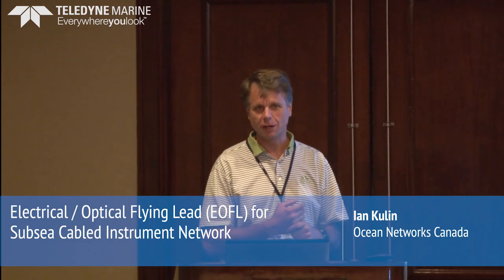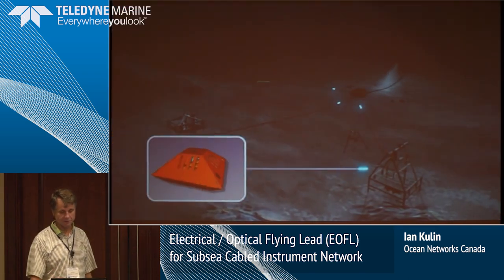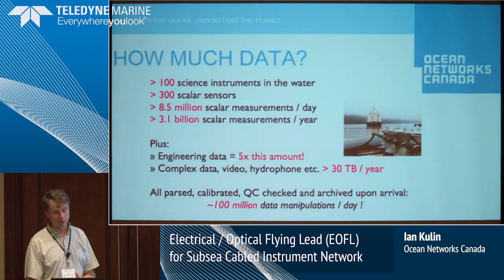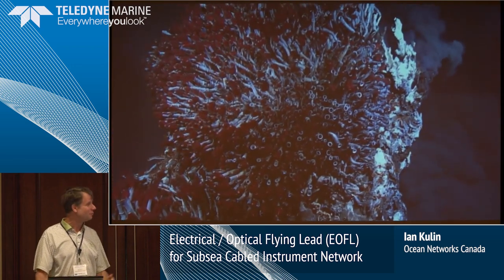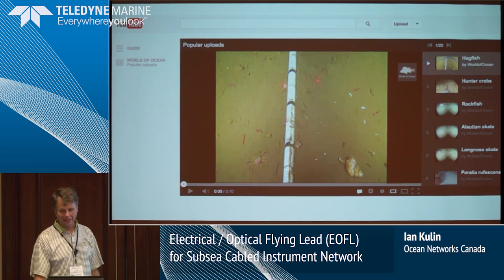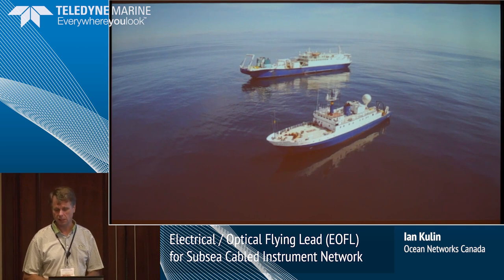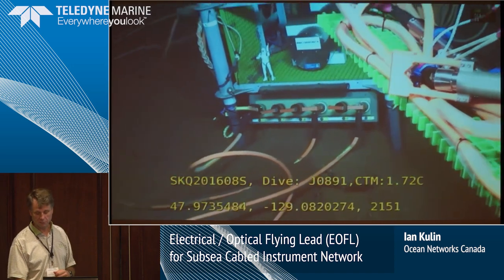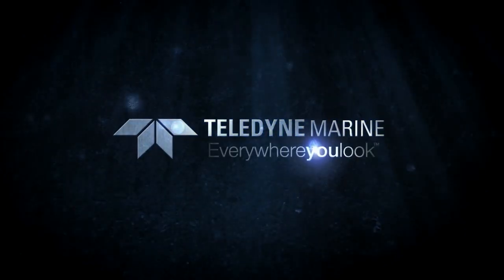Electrical / Optical Flying Lead (EOFL) for Subsea Cabled Instrument Network Presenter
Ocean Networks Canada (ONC) is an international facility hosted and owned by the University of Victoria (UVic), and managed and operated by the ONC Society, a not-for-profit established in 2007. The NEPTUNE and VENUS observatories, operated by ONC, provide critical long-term ocean observing and ocean science capacity. ONC collects and provides data needed to address pressing scientific and policy issues. The cabled infrastructure supplies continuous power and Internet connectivity to a broad suite of subsea instruments from coastal to deep-ocean environments. In 2009, ONC identified the need to daisy chain instrument platforms at a few of our locations to allow for an increased number of instrument platforms without running additional cables back to our nodes. The use of fibre optic cables allow data transmission over great distances but do require the addition of in-line media convertors and in some cases power up to 400 VDC between ONC junction boxes. In 2015 ONC approached Teledyne Oil and Gas - ODI to provide this specialized Electrical / Optical Flying Lead (EOFL) capable of the media conversions and power requirements of the ONC network. Four units were delivered and installed in 2016 of of Canada's west coast. ONC will discuss the sequence of this tool development and its field results to date.

Presented by Ian Kulin

Ocean  Networks Canada